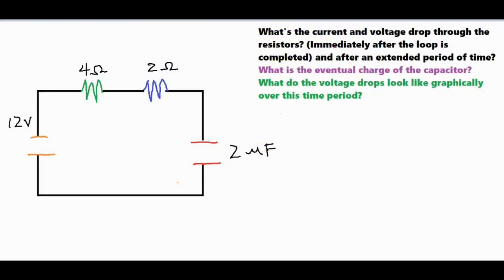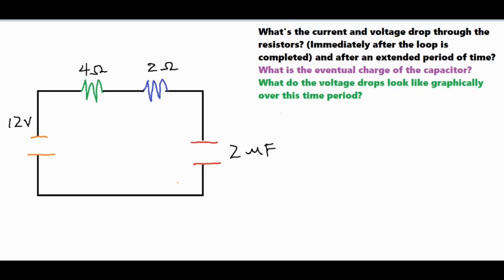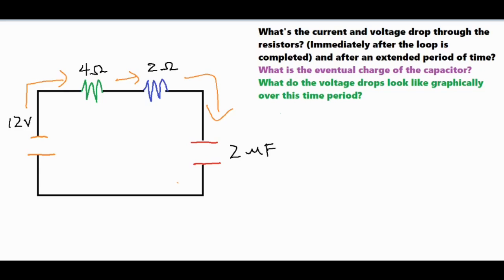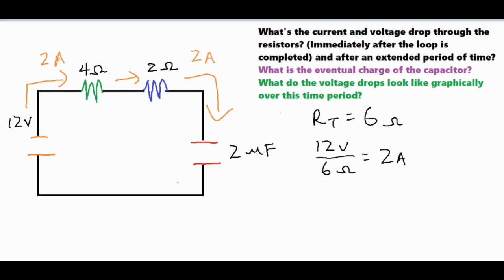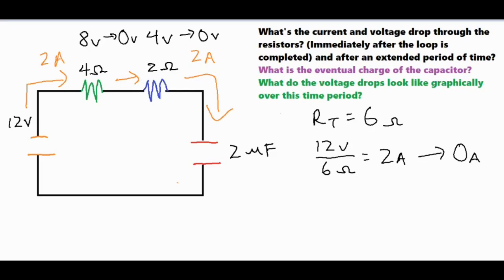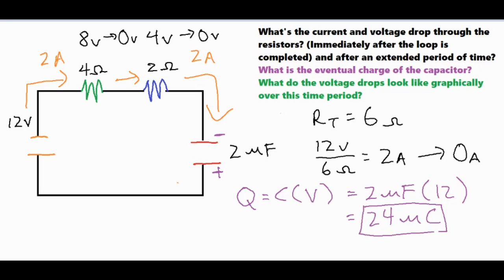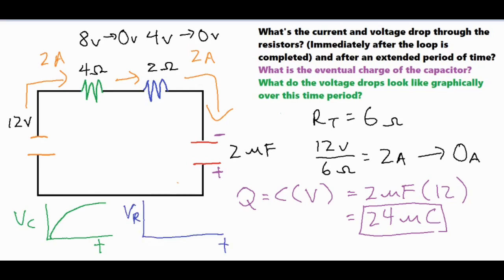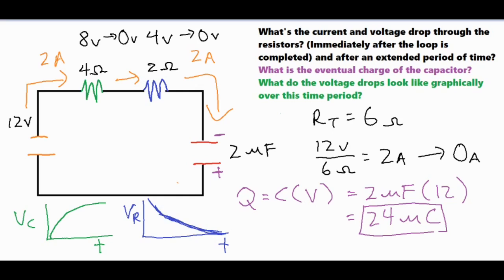Basic RC Circuit Problem (V, I, Q = ?)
In this video, the basics of an RC circuit are broken down in order to solve voltage drops, current, and charge.  These values are analyzed shortly after the circuit is completed and after a period of time to discuss what happens within the circuit numerically and graphically.